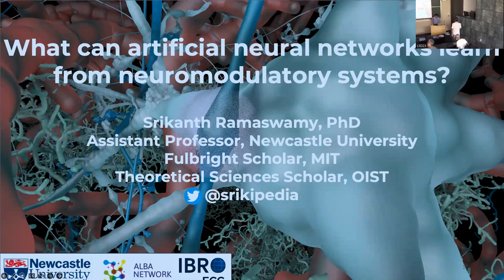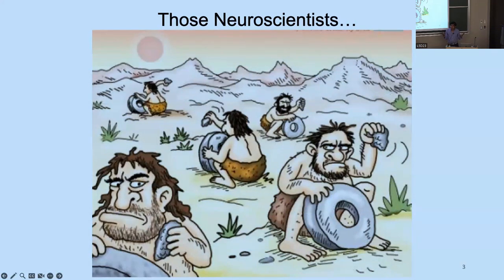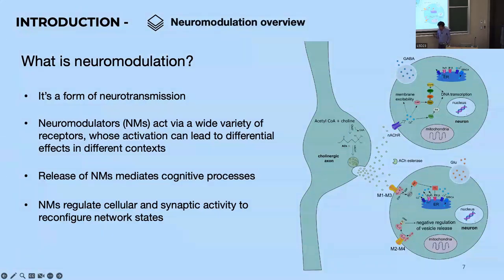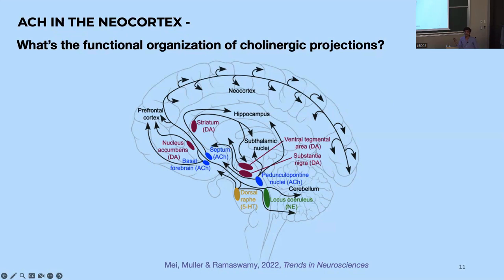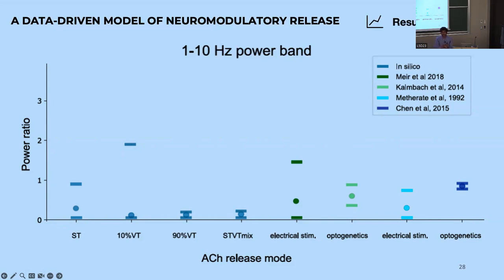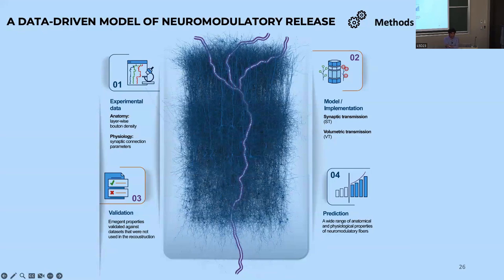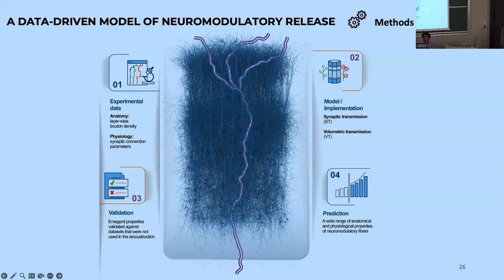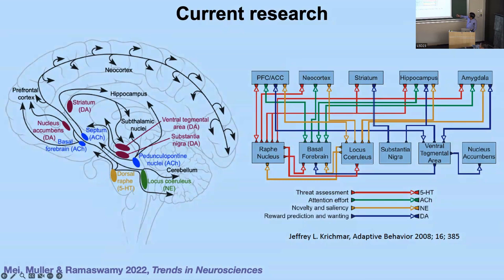Srikanth Ramaswamy - What Can Artificial Neural Networks Learn From Biological Neurom... (TSVP Talk)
Srikanth Ramaswamy - What Can Artificial Neural Networks Learn From Biological Neuromodulatory Systems (TSVP Talk at OIST)

Srikanth Ramaswamy is visiting OIST from 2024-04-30 until 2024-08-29 through the "Theoretical Sciences Visiting Program" (TSVP).

Abstract: Neuromodulators are signalling chemicals in the brain, which control the emergence of adaptive learning and behaviour. Neuromodulators including dopamine, acetylcholine, serotonin and noradrenaline operate on a spectrum of spatio-temporal scales in tandem and in opposition to reconfigure functions of biological neural networks and to regulate global cognition and state transition. Although neuromodulators are important in shaping cognition, their phenomenology is yet to be fully realized in artificial neural networks (ANNs). In this talk, I will first give an overview of the biological organizing principles of neuromodulators in adaptive cognition and highlight the competition and cooperation across neuromodulators. I will then discuss ongoing research on bio-inspired mechanisms of neuromodulatory function in ANNs and propose a computational framework to incorporate their diverse functional settings and inspire new architectures of “neuromodulation-aware” ANNs.

Profile: Dr. Srikanth Ramaswamy, is a Marie Curie Fellow, a Lister Prize Fellow and an Assistant Professor in computational neuroscience at Newcastle University. He is also a Fulbright Scholar at MIT and a Theoretical Sciences Visiting Scholar at OIST. He directs the Neural Circuits Laboratory at Newcastle University. His research focuses on the role of neuromodulators in shaping cognition in biological neural networks and building biologically-informed neural network models. He is a founding scientist of the Blue Brain Project at Ecole Polytechnique Federale De Lausanne (EPFL). He earned his PhD at the EPFL in computational neuroscience, where he developed data-driven modelling frameworks for biologically detailed digital models of neural networks. As a scientist of colour, Dr. Ramaswamy is passionately committed to promoting diversity, equity, and inclusion and is a founding member of the ALBA network, where he leads efforts to advance DEI in neuroscience, including launching the ALBA diversity podcast series in late 2020, highlighting the stories of emerging neuroscientists from underrepresented backgrounds.